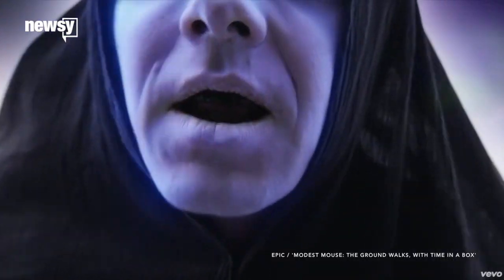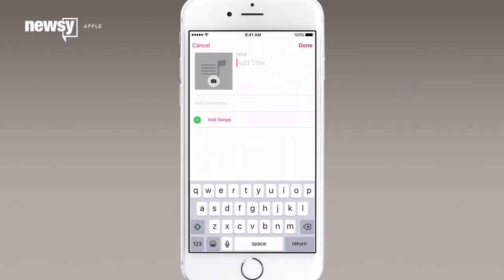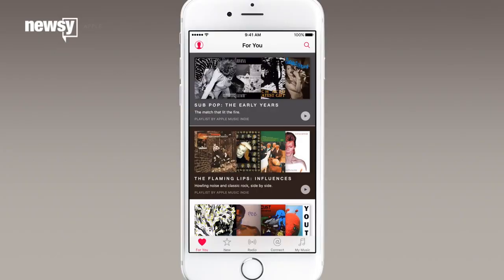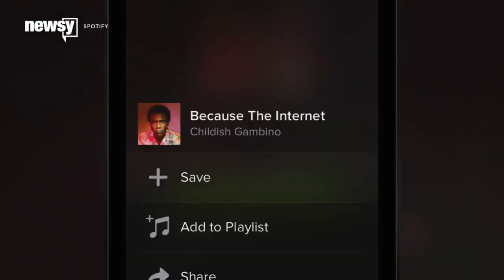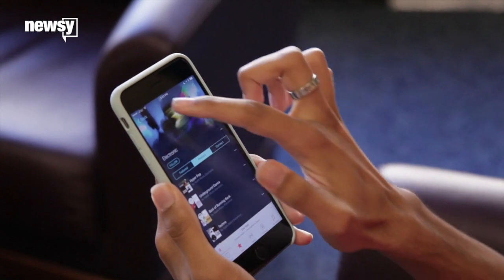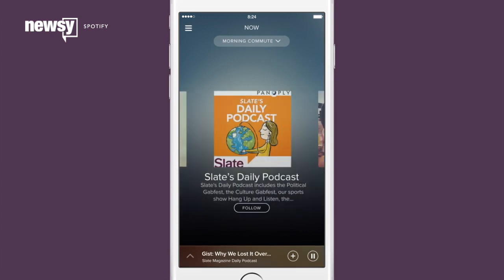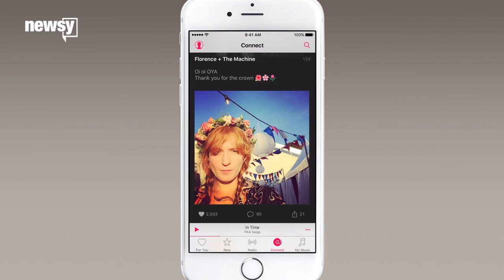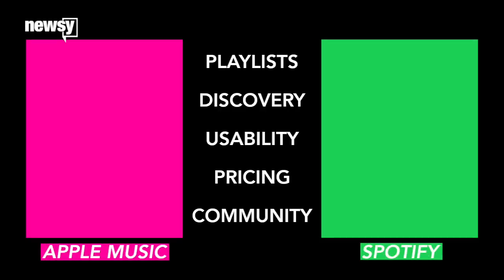Should You Subscribe To Apple Music Or Spotify? - Newsy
Leah Becerra and Mikah Sargent have used Apple Music and Spotify for some time, so they sat down to battle it out for the best streaming service.

Sources:
Apple